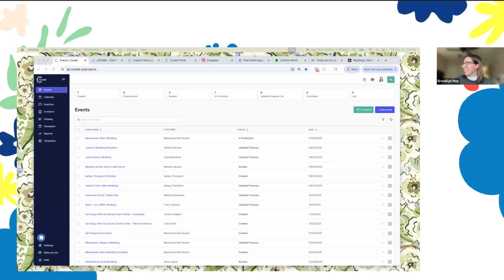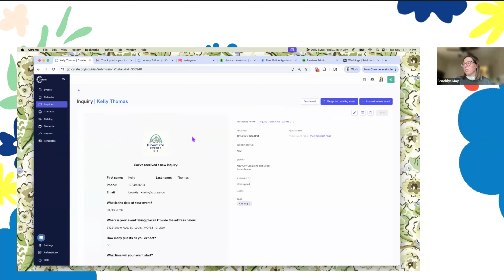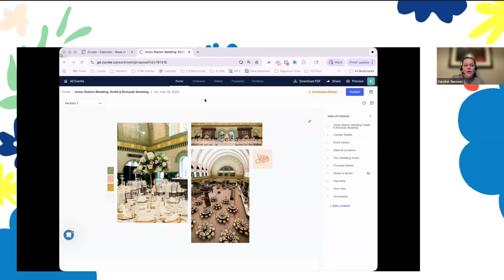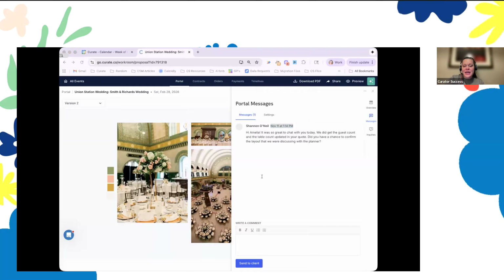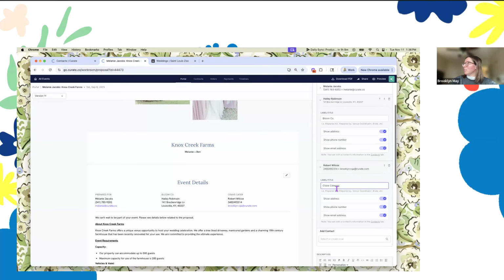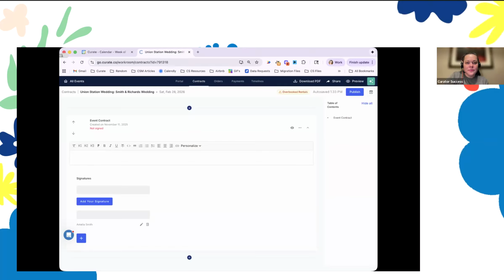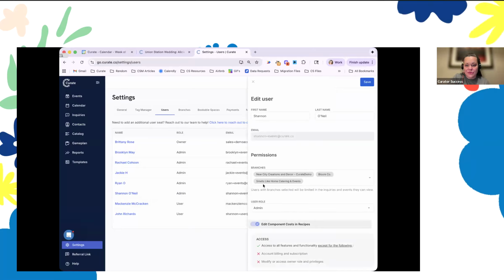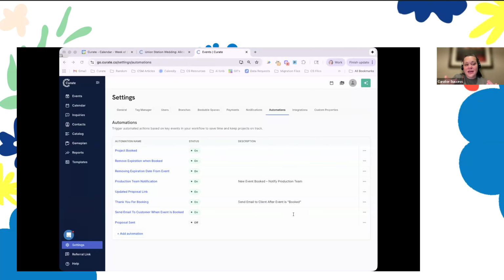Level Up with Curate: Week 4, Communication & Collaboration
Join us as we dive into proven techniques for enhancing communication and collaboration—both internally and with your customers—to help your team stay aligned, efficient, and confident.